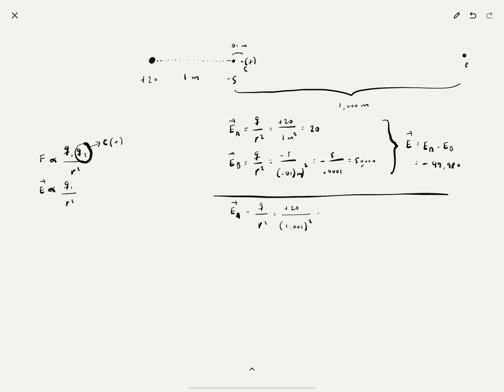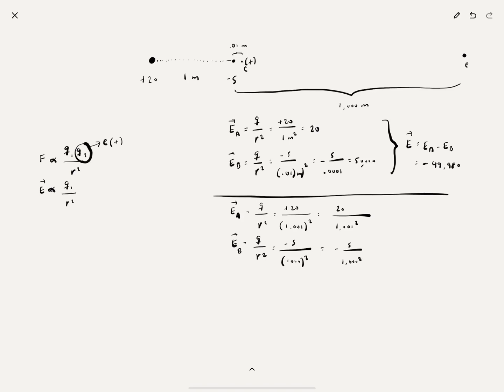Electric Field Intensity - Part 2